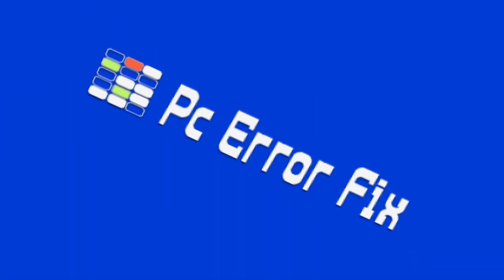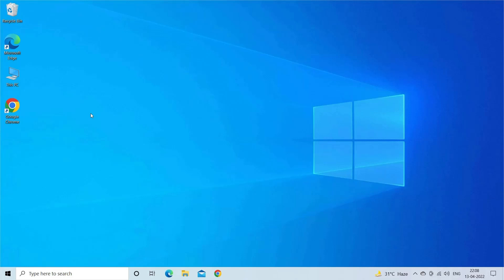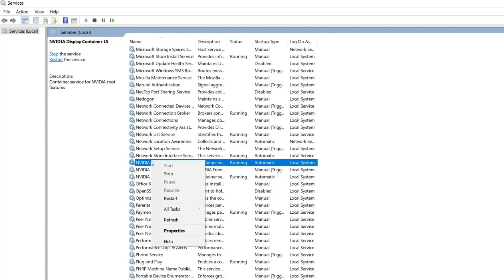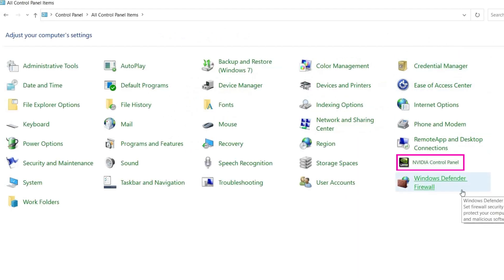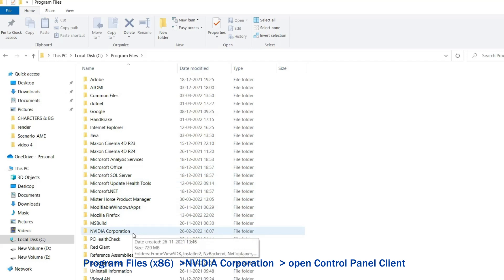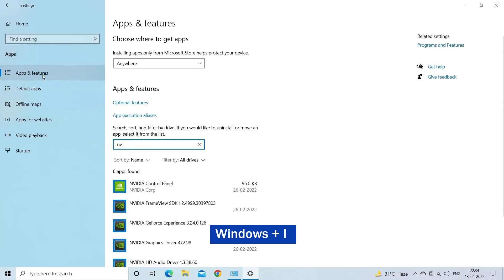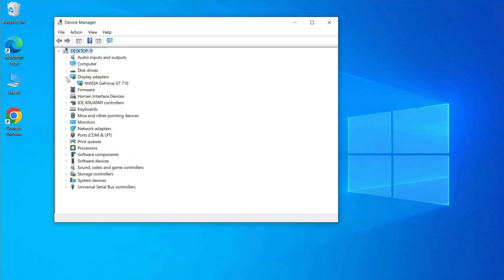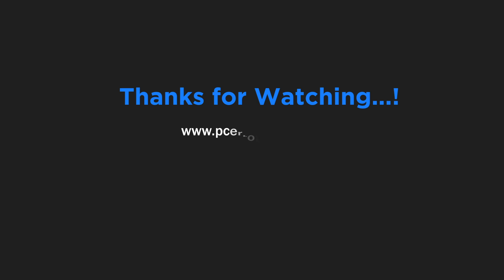FIXED: NVIDIA Control Panel Not Showing or Missing Windows 11 &10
NVIDIA ControlPanel not showing is a common problem faced by various NVIDIA Graphics Card users. The problem generally occurs when NVIDIA graphics card goes missing when you install latest Windows update or the graphicsdrivers goes corrupted. This needed to be fixes ASAP as you are might not run the games or certain programs.

So watch the video to find out how to fix NVIDIA Control Panel not showing or missing problem.

Key Moments:

0:00 Intro
1:02 Solution 1 – Restart NVIDIA Service
1:42 Solution 2 – Unhide NVIDIA Control Panel
2:27 Solution 3 – Launch NVIDIA Control Panel Manually
3:15 Solution 4 – Install Nvidia Control Panel App from the Microsoft Store
3:51 Solution 5 – Update Graphics Driver